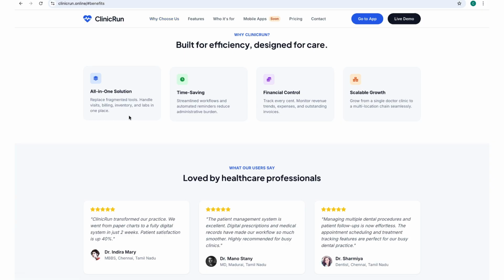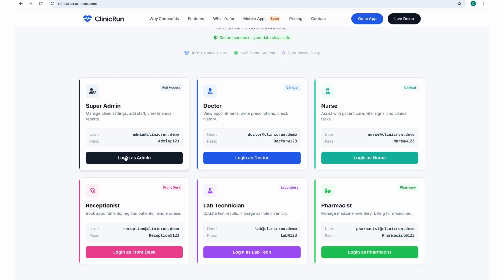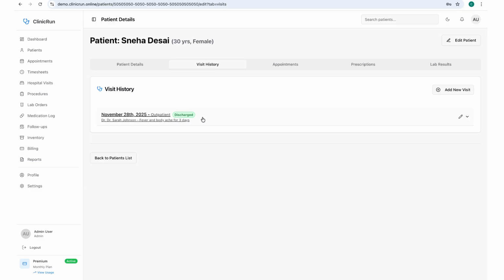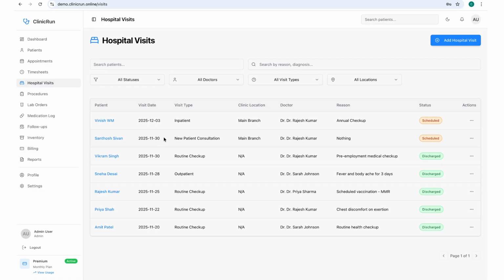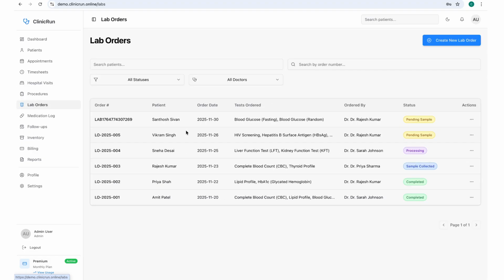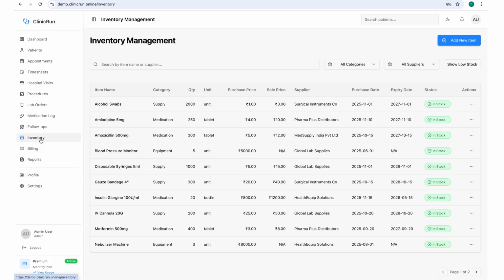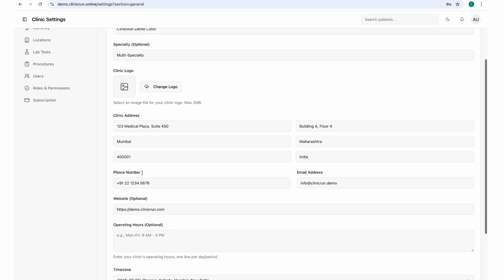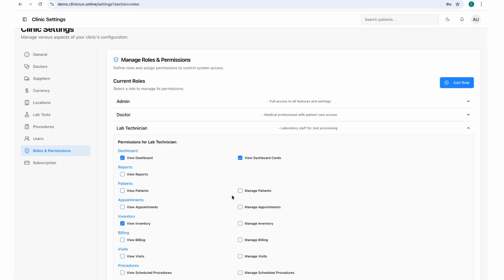ClinicRun 2025- Full-Featured Clinic Management System - Appointments, EMR, Billing & Multi-Location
🏥 ClinicRun: Complete Clinic Management System | Full Demo & Features Overview

Discover ClinicRun - the modern, comprehensive clinic management solution that transforms healthcare operations. This detailed demo shows how ClinicRun streamlines patient care, billing, EMR, lab management, and clinic administration.

🎯 KEY FEATURES DEMONSTRATED:
✅ Real-time Dashboard with Analytics
✅ Complete Patient Management
✅ Smart Appointment Scheduling
✅ Full EMR/EHR System
✅ Integrated Lab Management
✅ Digital Prescriptions
✅ Automated Billing & Invoicing
✅ Inventory Management
✅ Procedure Management
✅ Multi-Location Support
✅ Role-Based Access Control (30+ permissions)
✅ Follow-up System
✅ Timesheet Management
✅ Comprehensive Reporting
✅ Notification System

🚀 WHY CHOOSE CLINICRUN?
- Multi-tenant architecture for clinic chains
- Enterprise-grade security & HIPAA compliance
- Modern tech stack (Next.js 15, React 18, TypeScript)
- Real-time updates with Supabase
- All-in-one solution - no multiple systems needed
- Free 30-day trial (no credit card required)
- Flexible pricing for clinics of all sizes

💡 PERFECT FOR:
- Small to medium clinics
- Multi-specialty practices
- Healthcare startups
- Clinic chains & franchises
- Private practitioners